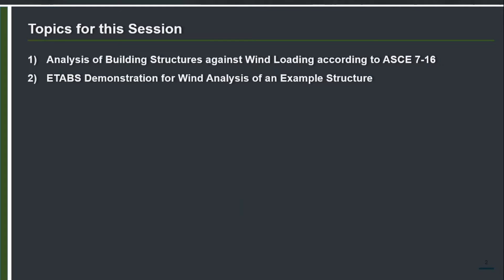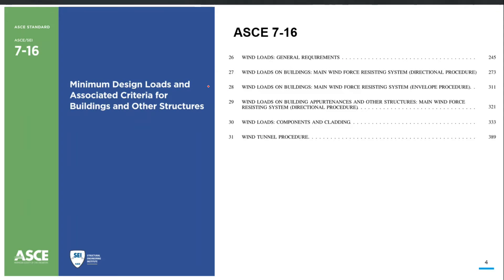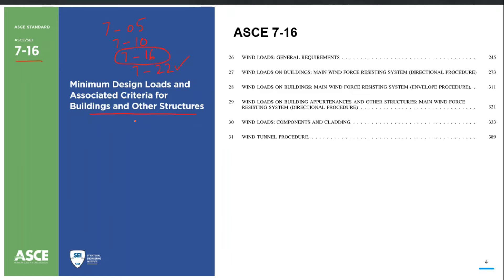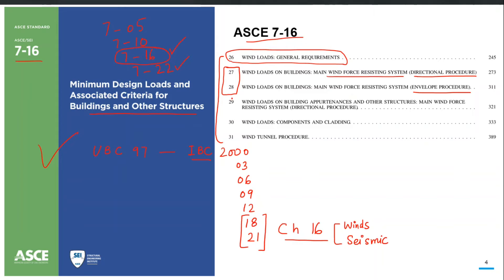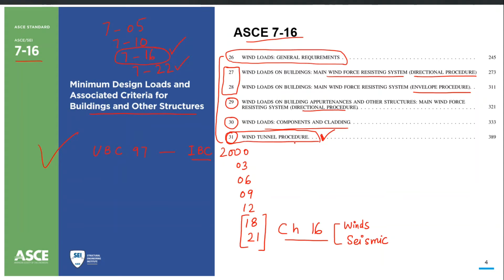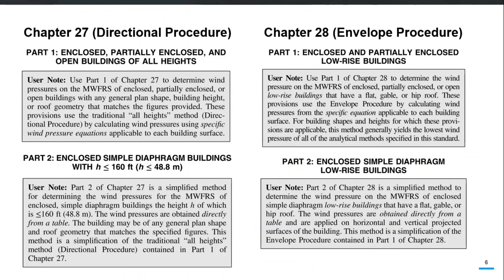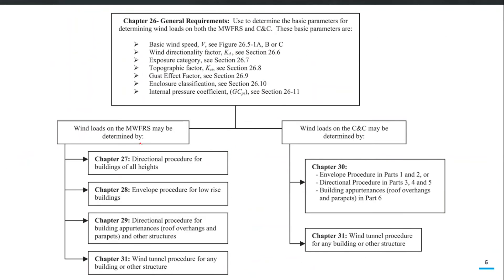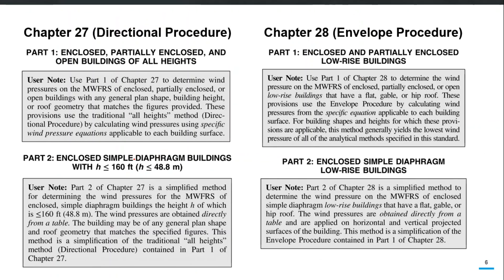Part 1: Wind Analysis Procedures in ASCE 7-16 - An Introduction